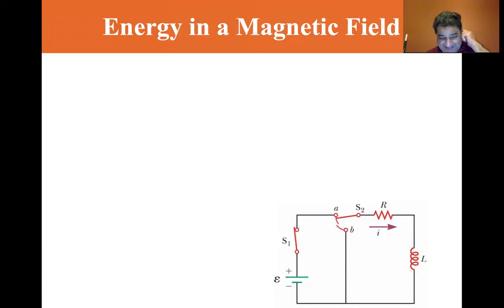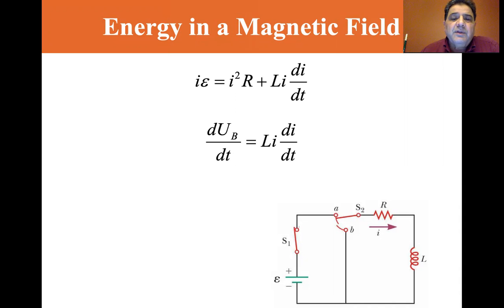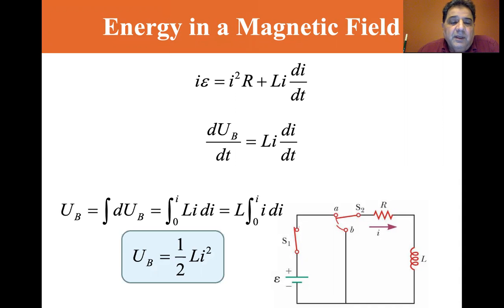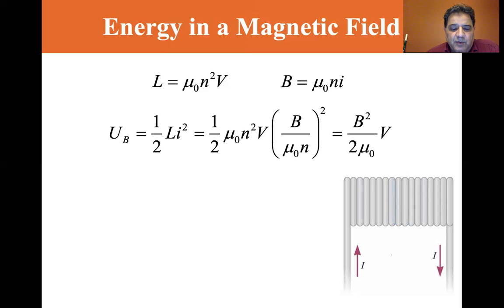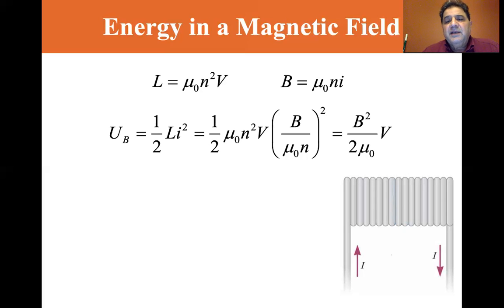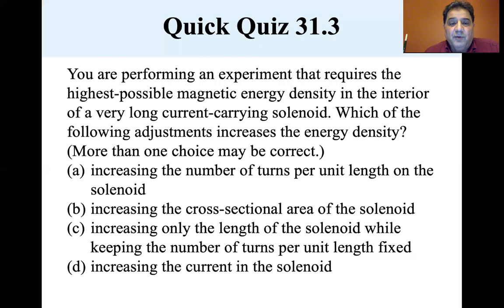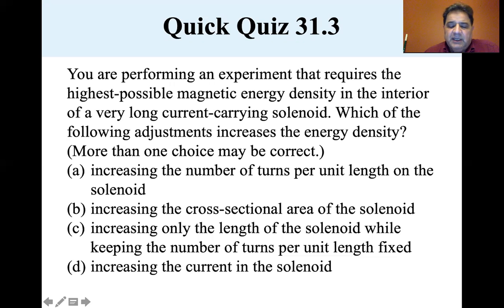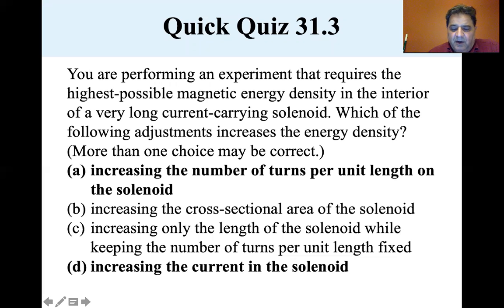University Physics Lectures, Energy in a Magnetic Field